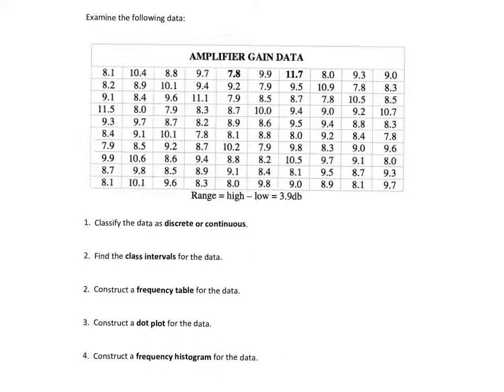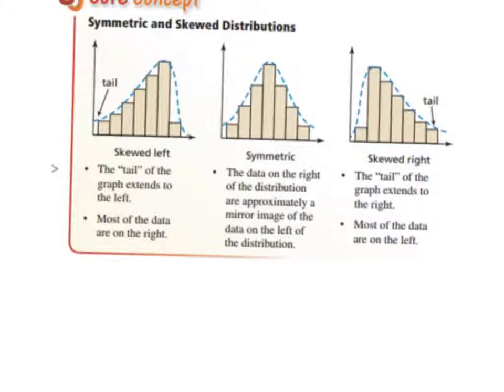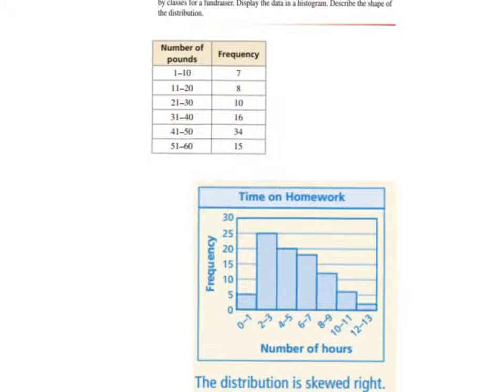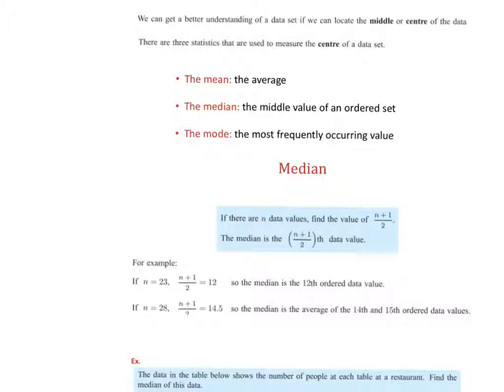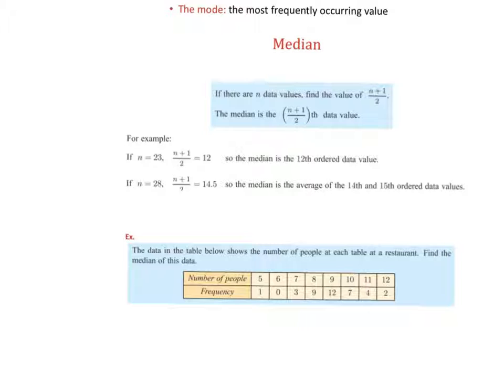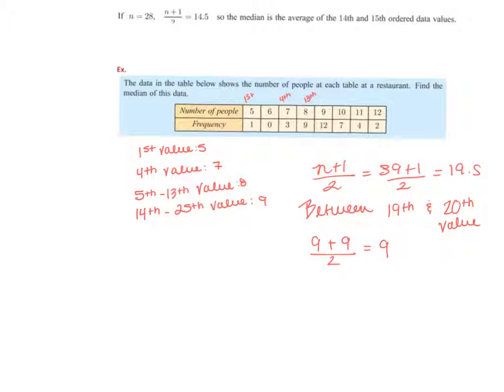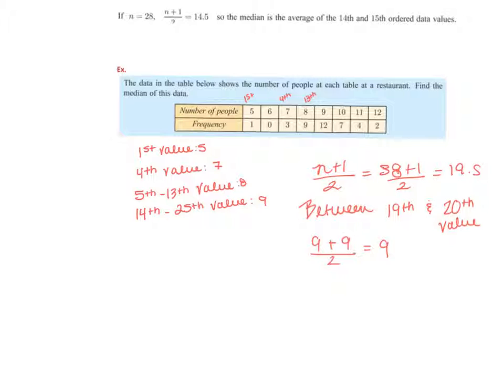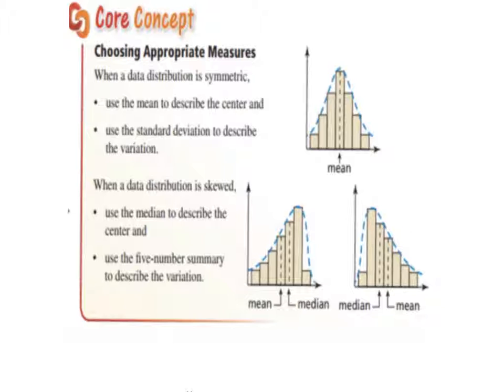MYP, Year 4 Shape of Distributions (Some Audio Issues)